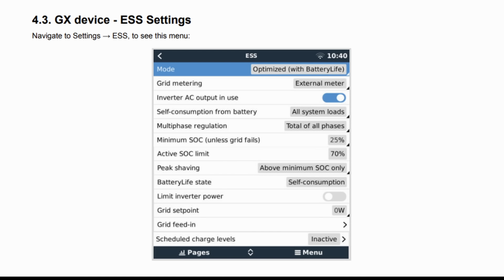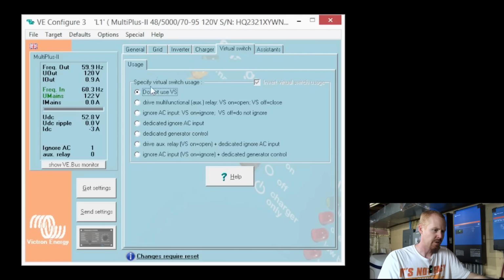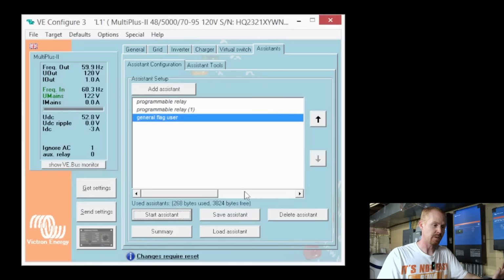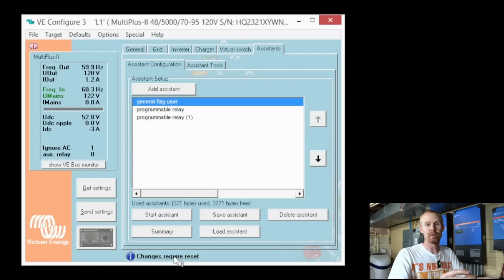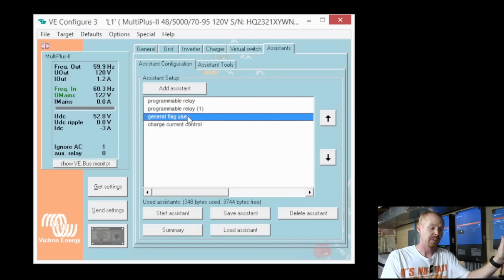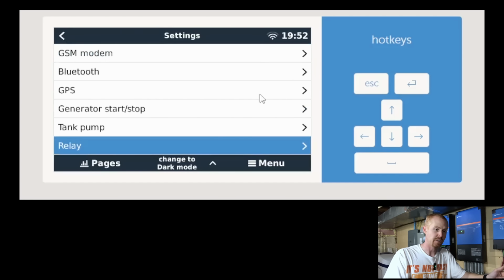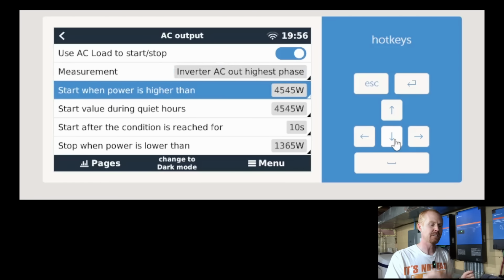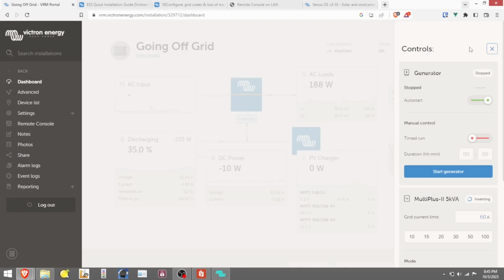Different Ways to Ignore AC Input on a Victron MultiPlus 2 Inverter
⚡🔌 In this video, we dive deep into the world of the Victron MultiPlus 2 Inverter and explore various techniques to ignore AC input, allowing you to harness standalone power like a pro.

In the dynamic environments of RVs and marine settings, the convenience of automatically switching to AC input when plugged in is a game-changer. But what about stationary environments like homes, where you want more control?

Join me as I walk you through different approaches and configurations, demonstrating how to deactivate AC input effectively. Discover the flexibility of the MultiPlus 2 Inverter and its capability to adapt to your unique power needs.

At 9:21, the generator start/stop assistant information is not correct.  In the video it shows the relay being turned on when the load is high or the SOC is low (and the opposite for low load and high SOC), but the relay should be turned off.  The relay is controlling the General Flag (AC Ignore).  When the relay is set to "on" it will activate AC Ignore and turn off the grid connection.  When the relay os "off" it will NOT ignore AC In and the inverter will switch to passthrough mode.

Basically  you just have to switch "relay on" to "relay off" and visa versa for the two programmable relay assistants.  Unfortunately I cannot edit the video to add the correction without taking it down.

Victron 48V MultiPlus-II 5kVA 120V Inverter

Chapters
0:00 Intro
1:20 5 Different Ways to control AC Input
2:51 Connecting to the Inverters
3:55 The Virtual Switch Option
5:48 The Assistants
10:15 The Cerbo's Generator Start/Stop Feature
13:01 Programming the Inverter
15:04 Programming the Cerbo
11:36 Wiring between the Inverter to the Cerbo
21:02 Making Changes on the Fly
22:17 Final Thoughts & Wrap Up